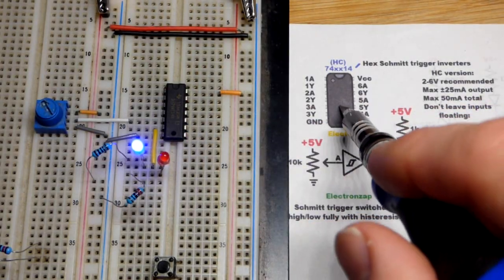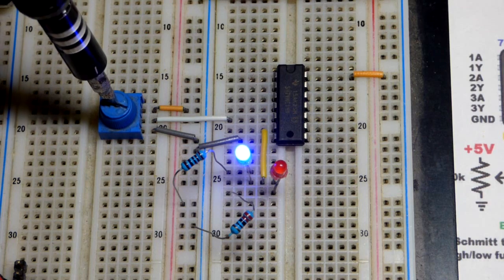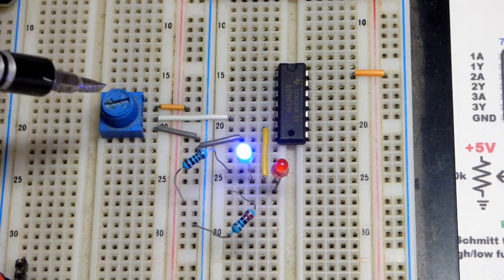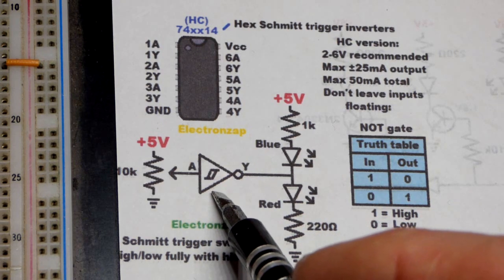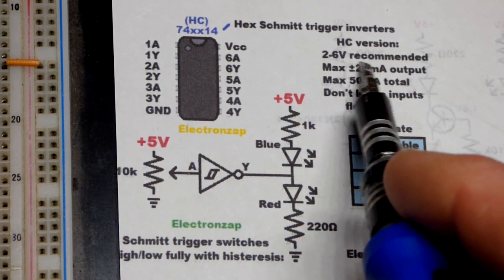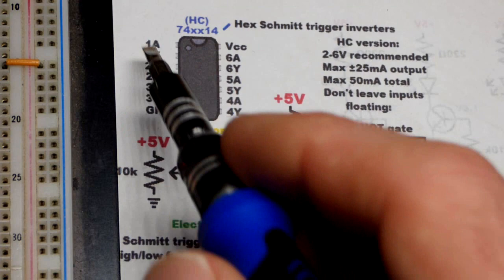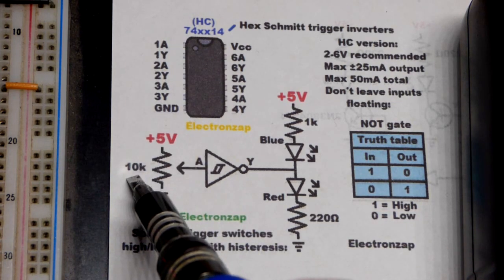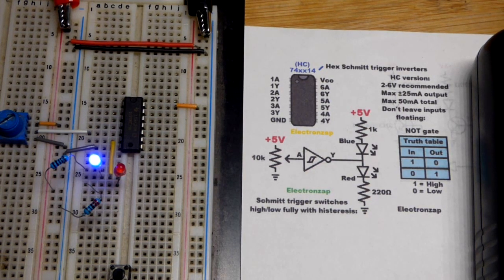74HC14 Hex Schmitt Trigger NOT Gate Integrated Circuit IC